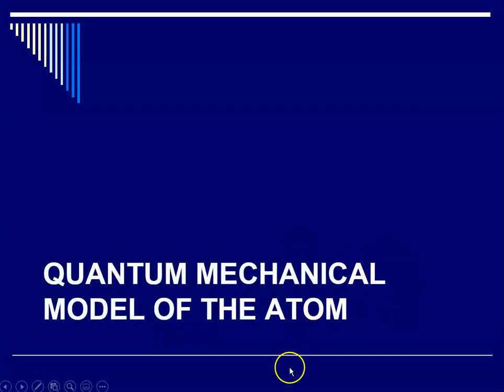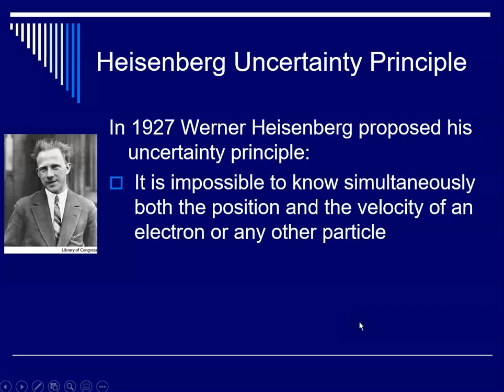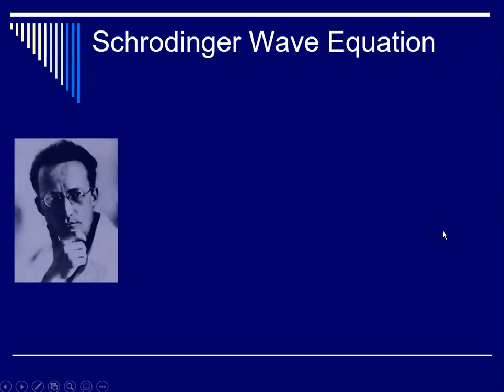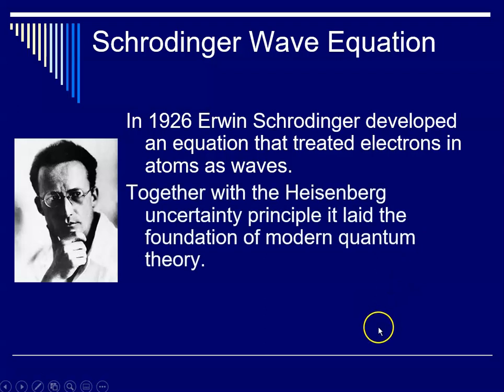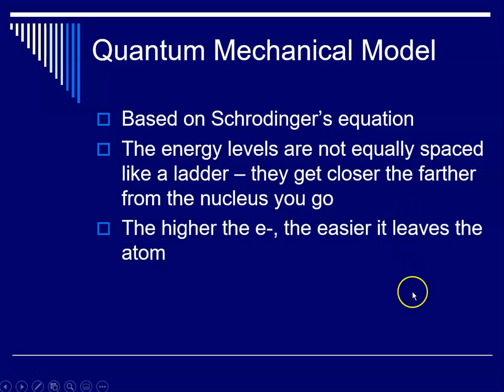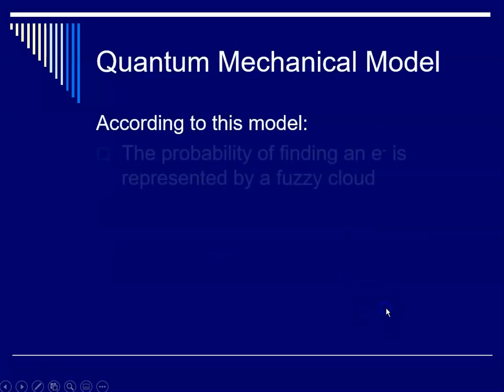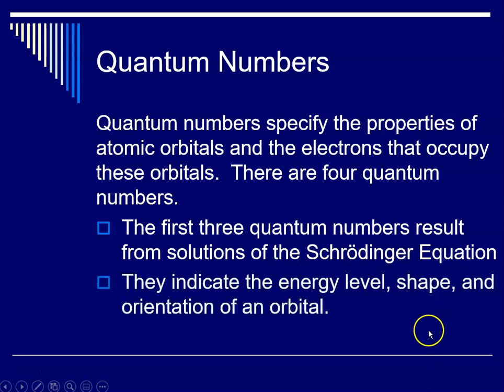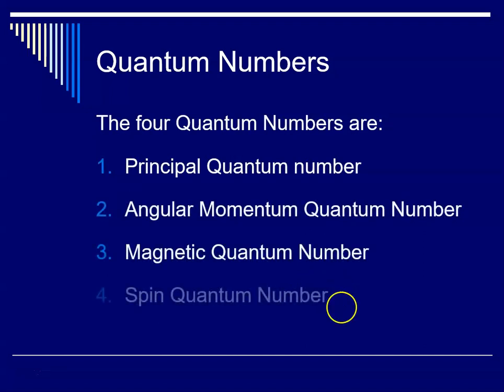Honors Chapter 4 Part 3